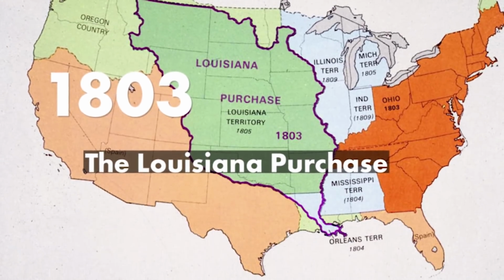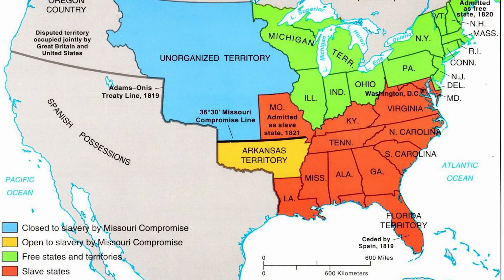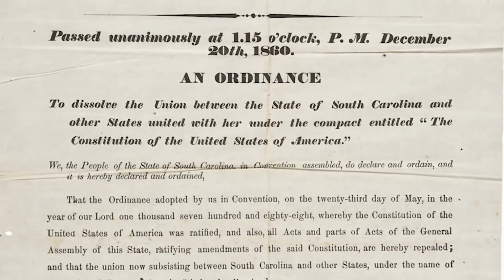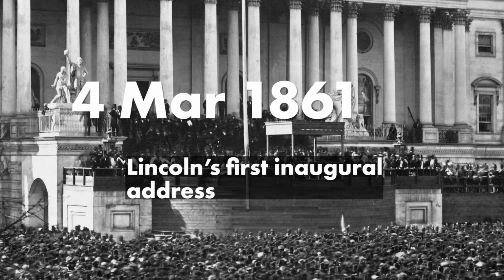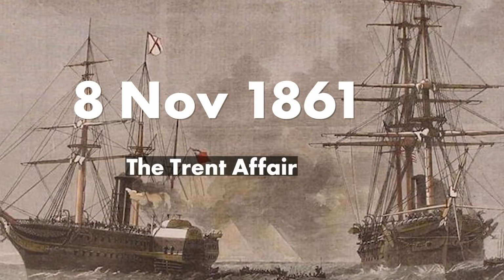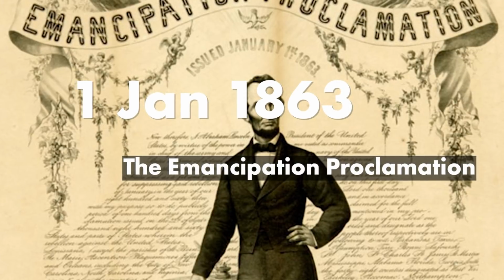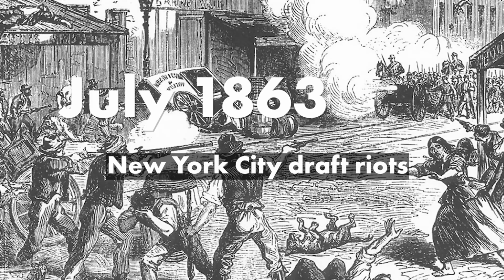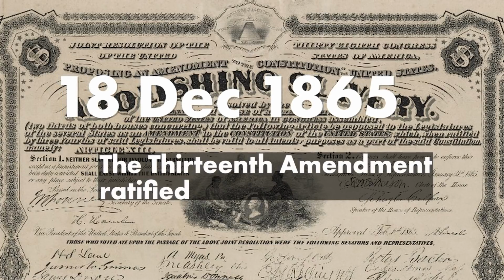ASMR History | American Civil War (Whispered)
We return to the history videos today, this time looking at the US Civil War!